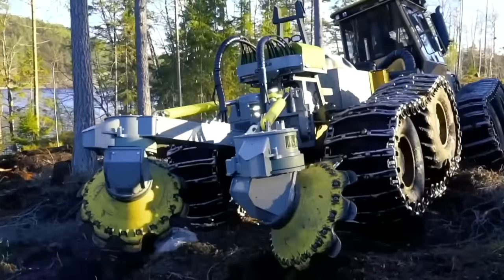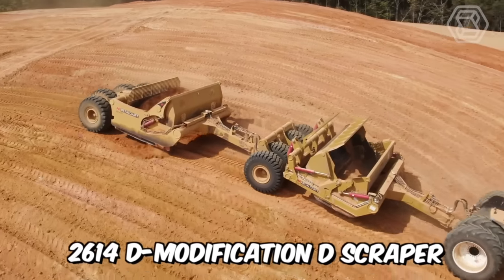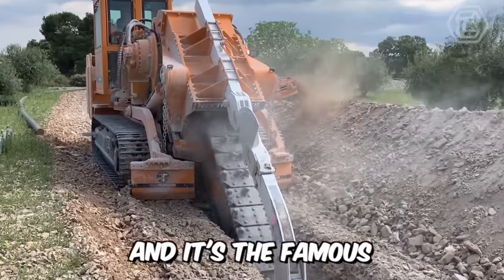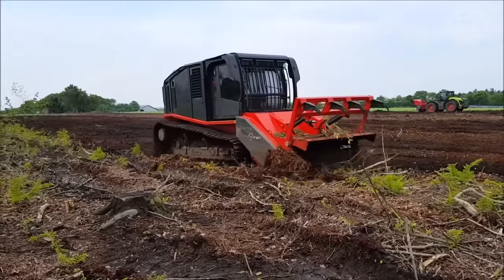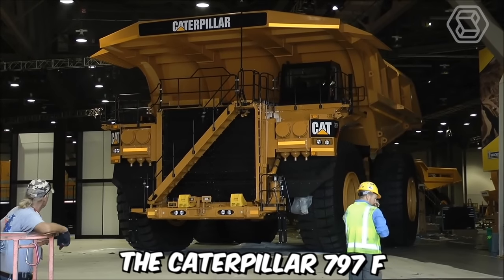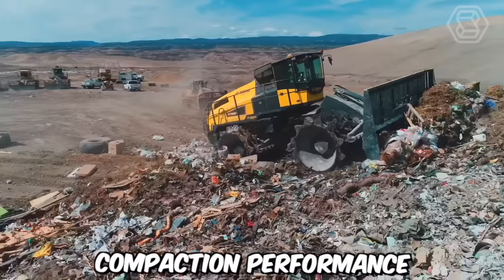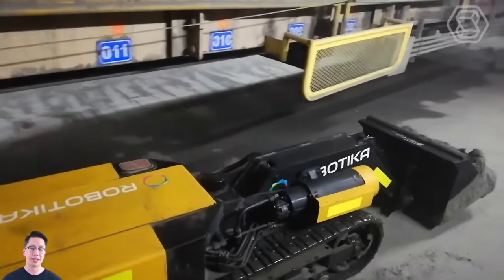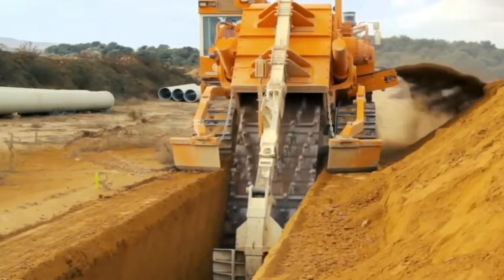300 Unbelievable Heavy Machinery That Are At Another Level ▶ 35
Get ready to witness an epic showcase of heavy equipment machines! In this awe-inspiring video, we present 300 unbelievable heavy machinery that are operating at an entirely new level of engineering excellence. These heavy equipment machines are nothing short of amazing machines, pushing the boundaries of what's possible. From colossal cranes to earth-shattering excavators, these heavy equipment machines redefine the very concept of amazing machines. Join us as we celebrate these heavy equipment machines, proving time and again that they are the epitome of amazing machines. Don't miss out on this extraordinary display of heavy equipment machines that are truly in a league of their own!

00:00 heavy equipment
02:55 road construction
03:18 coal mining
05:40 pipe excavator
12:15 wheel loader
16:30 road roller
19:46 combat ship
24:12 tank
28:35 wood crusher
30:56 combine harvester
This Video researched by: Dr. Jasmin Eichmann